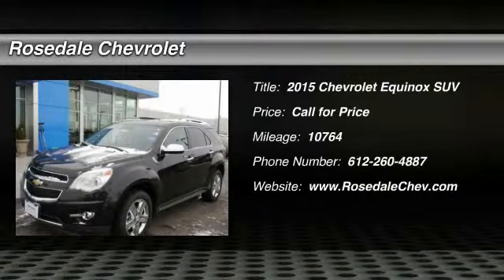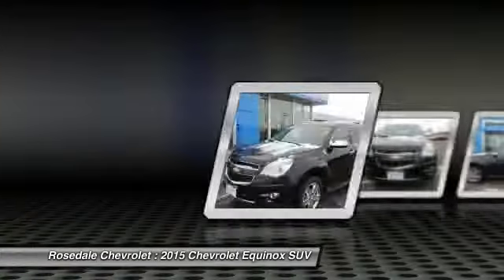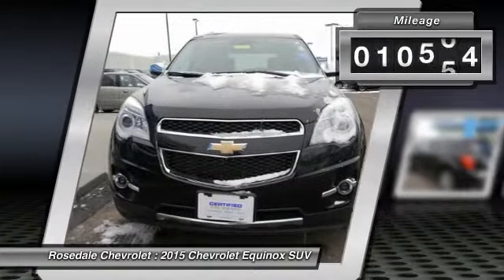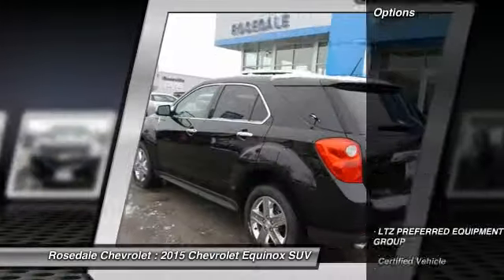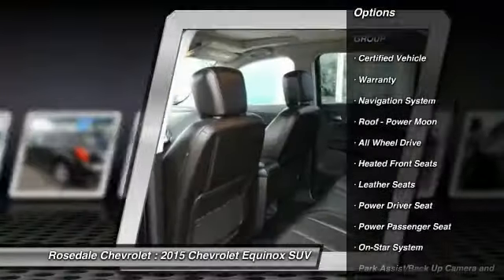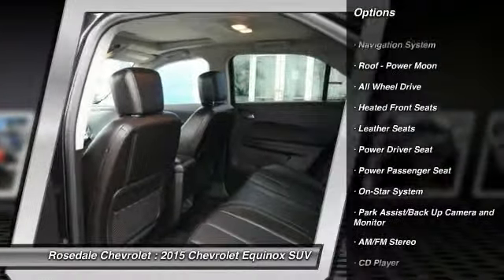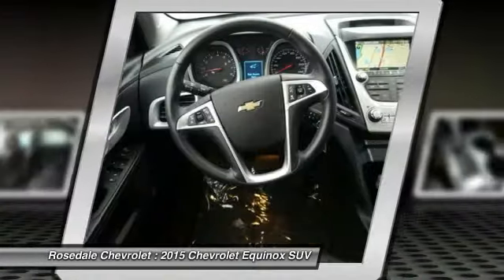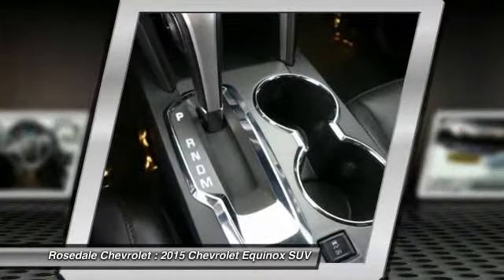2015 Chevrolet Equinox Roseville, Fridley, St. Paul, Minneapolis 8218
Rosedale Chevrolet
2845 Interstate 35 W

GREAT MILES 10,757! $4,100 below Kelley Blue Book! Sunroof, Heated Leather Seats, NAV, AUDIO SYSTEM, CHEVROLET MYLINK RADIO WITH NAVIGATION, 7 DIAGONAL COLOR TOUCH-SCREEN AM/FM/SIRIUSXM STEREO, Alloy Wheels, Back-Up Camera CLICK ME! KEY FEATURES INCLUDE: Leather Seats, All Wheel Drive, Power Liftgate, Heated Driver Seat, Back-Up Camera Keyless Entry, Privacy Glass, Remote Trunk Release, Steering Wheel Controls, Child Safety Locks. OPTION PACKAGES: ENGINE, 3.6L DOHC, V6 SIDI (SPARK IGNITION DIRECT INJECTION) with VVT (Variable Valve Timing) (301 hp [224.4 kW] @ 6500 rpm, 272 lb-ft [367.2 N-m] @ 4800 rpm), SUNROOF, POWER, TILT-SLIDING WITH EXPRESS-OPEN AND WIND DEFLECTOR, AUDIO SYSTEM, CHEVROLET MYLINK RADIO WITH NAVIGATION, 7 DIAGONAL COLOR TOUCH-SCREEN AM/FM/SIRIUSXM STEREO with CD player, MP3 playback capability, GPS navigation system, outside temperature indicator and Radio Data System (RDS), includes Bluetooth streaming audio for select phones; voice-activated technology for radio and phone; Hands-Free smartphone integration with Pandora and Stitcher; Gracenote (Playlist+, Album art), BLACK GRANITE METALLIC, LTZ PREFERRED EQUIPMENT GROUP Includes Standard Equipment, TRANSMISSION, 6-SPEED AUTOMATIC WITH OVERDRIVE (STD), GVWR, 5300 LBS. (2404 KG), SUSPENSION, RIDE AND HANDLING. LTZ with BLACK GRANITE METALLIC PAINT exterior and JET BLACK interior features a V6 Cylinder Engine with 301 HP at 6500 RPM*. EXPERTS CONCLUDE: Edmunds.com's review says Seating comfort and legroom are good all around, and the sliding and reclining second-row seats allow you to expand the amount of legroom in the rear.. EXCELLENT VALUE: This Equinox is priced $4,100 below Kelley Blue Book. AutoCheck One Owner Pricing analysis performed on 12/26/2015. Horsepower calculations based on trim engine configuration. Fuel economy calculations based on original manufacturer data for trim engine configuration. Please confirm the accuracy of the included equipment by calling